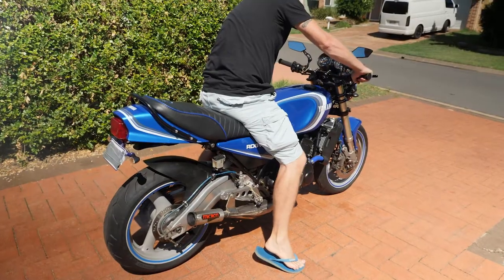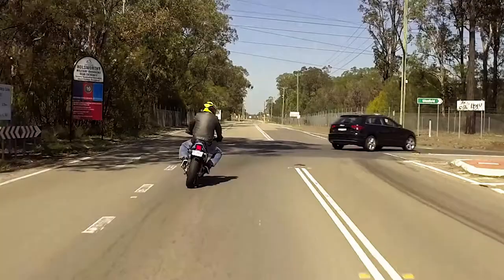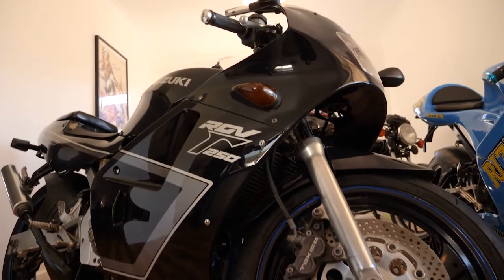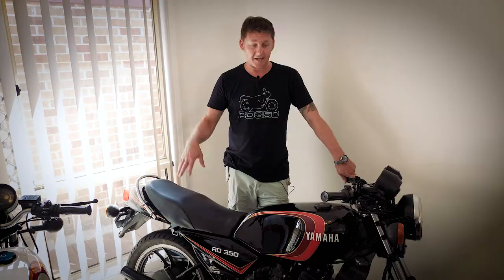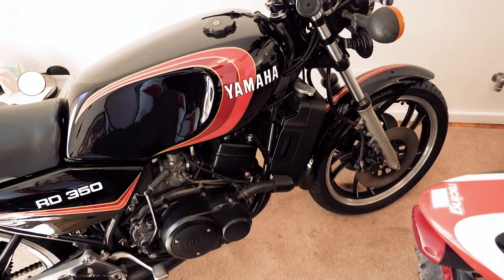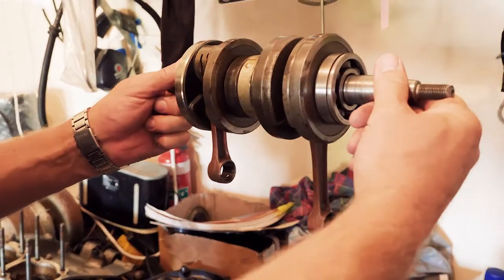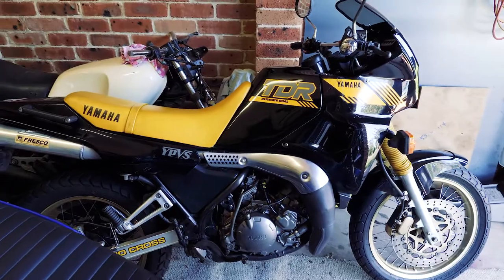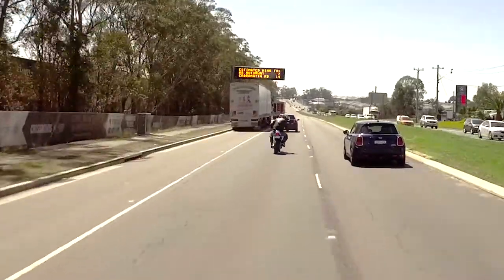My 2-Stroke Obsession!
Find out why Kenny’s 2-stroke sports bike collection is overflowing into his dining room!

Go to our website for biker news, events, photos and videos - And don't forget to sign up to our mailing list to stay in the loop!